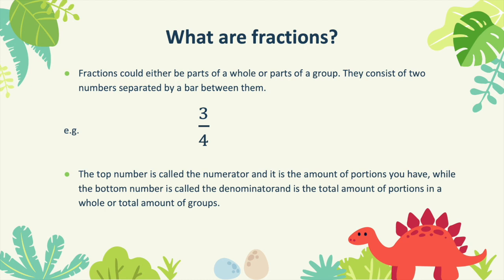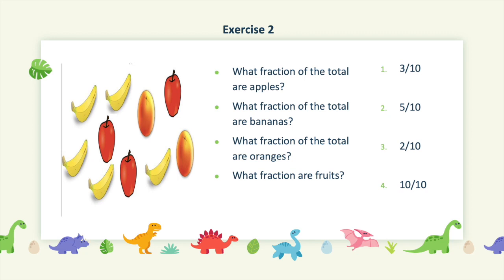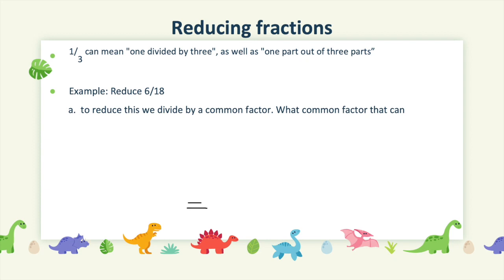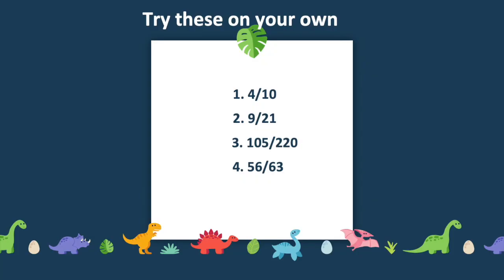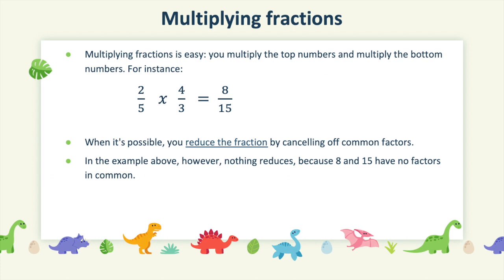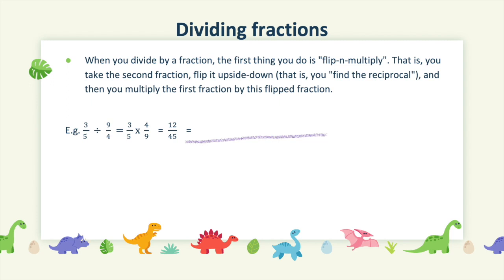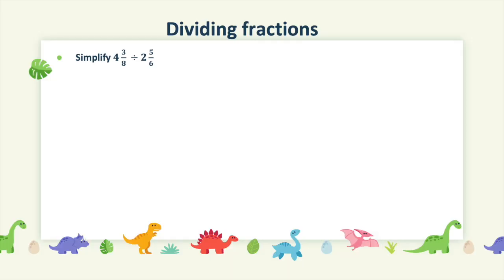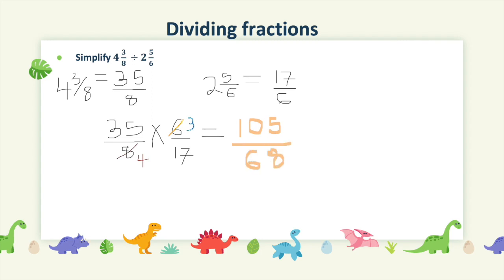7 | Math | Fractions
Teacher Bola introduces fractions.